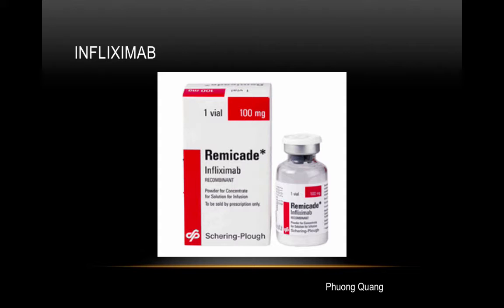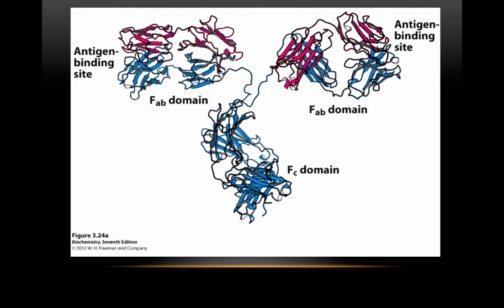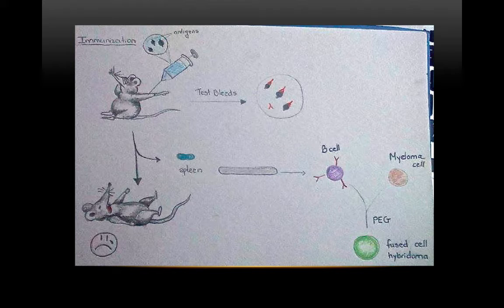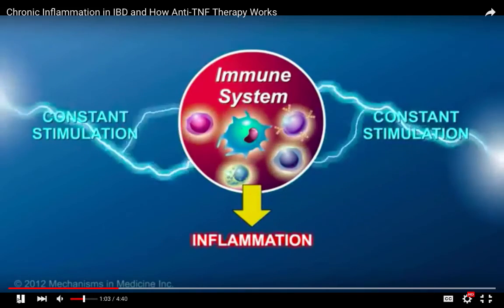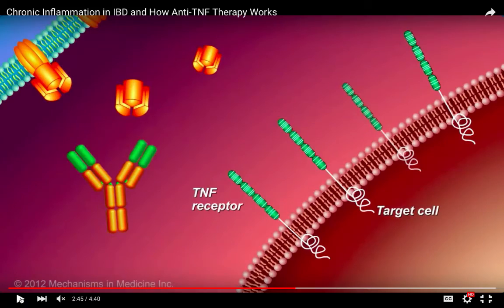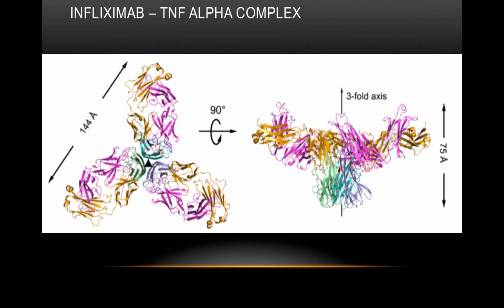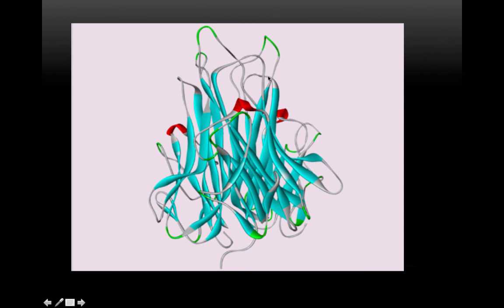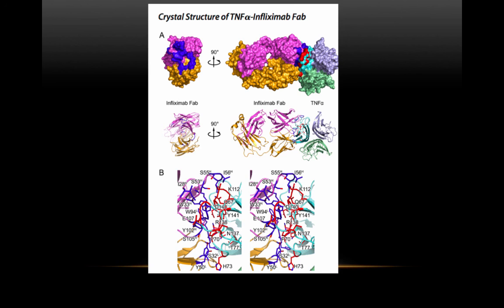Infliximab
Submitted by: Phung Quang